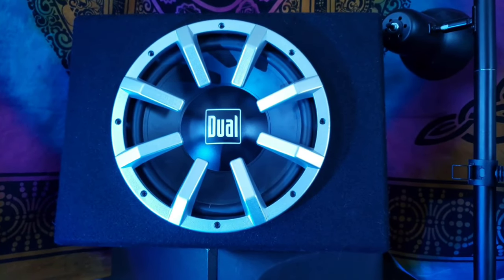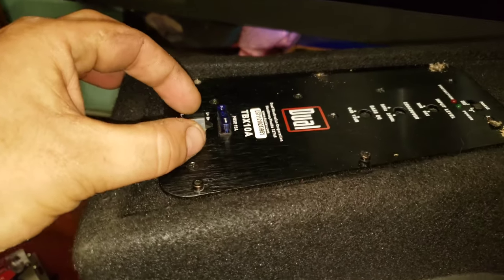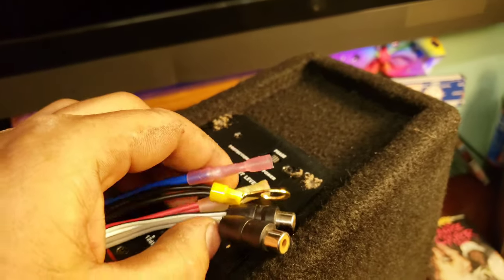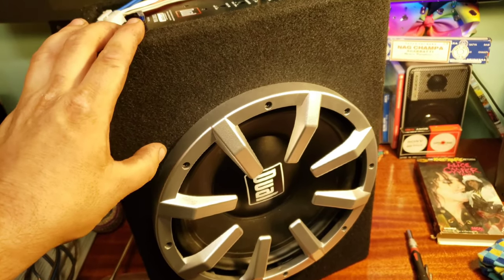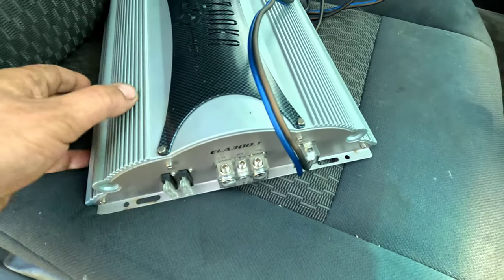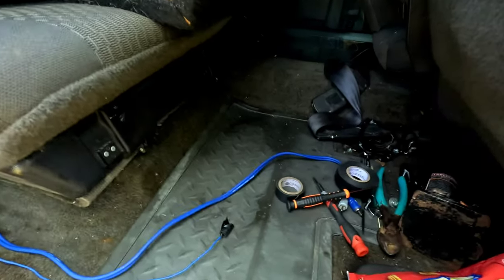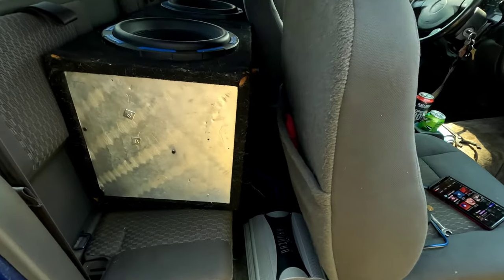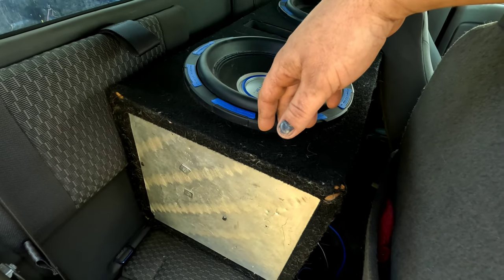Dual TBX10A Review (one year later!)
After a year of abuse how does the TBX10A hold up?

Dual Electronics TBX10A 10" Enclosed Subwoofer with Built-in 300 Watt Amplifier